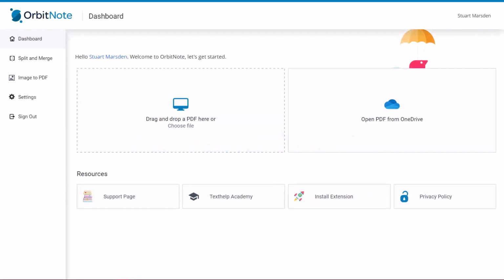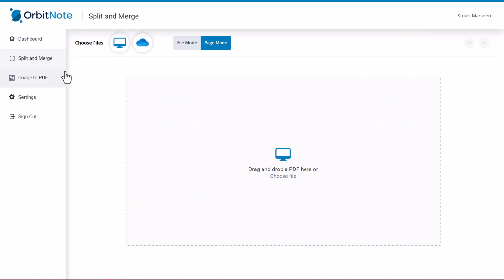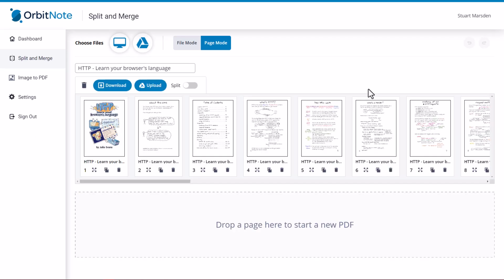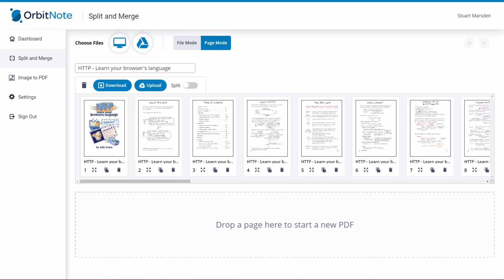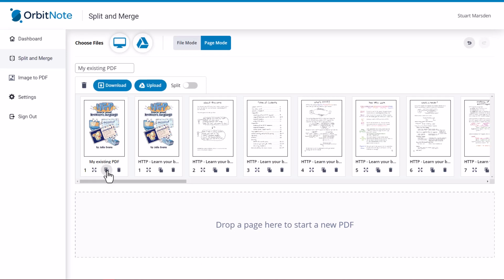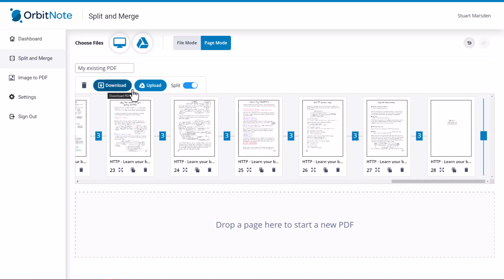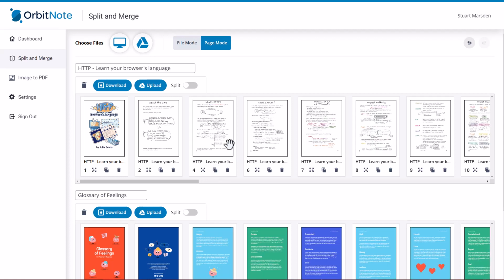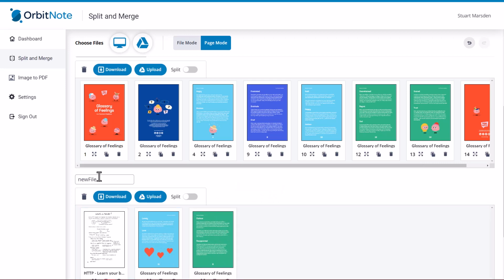Split and Merge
In this video, we show you how to use OrbitNote's Split and Merge feature to combine pages from PDF documents, or split existing PDFs into separate documents to create entirely new PDFs from existing ones.